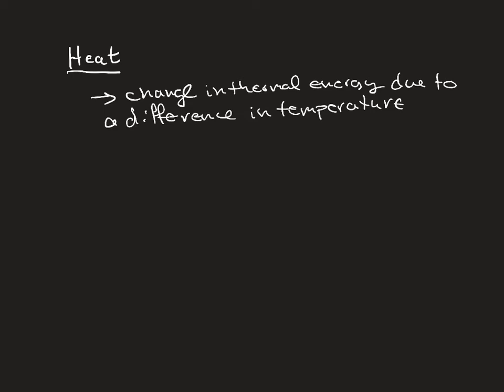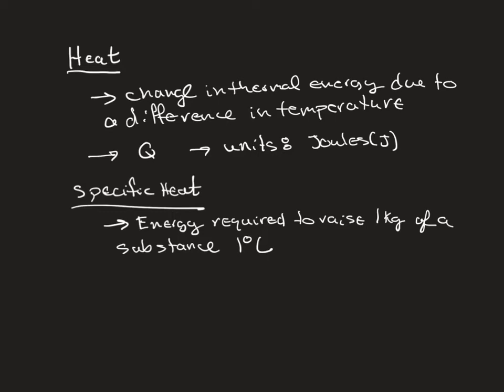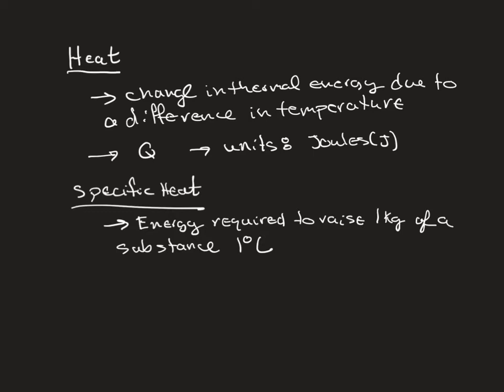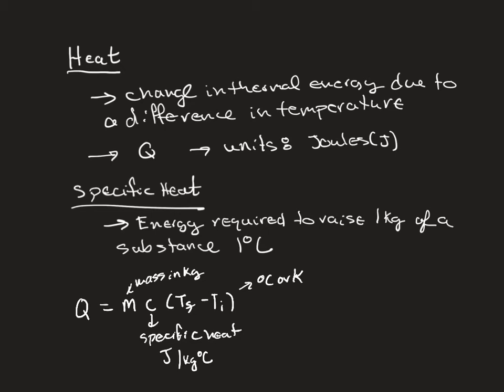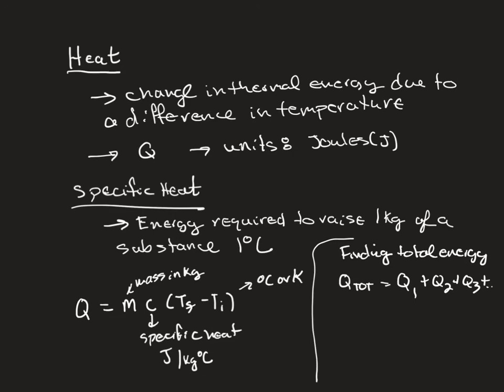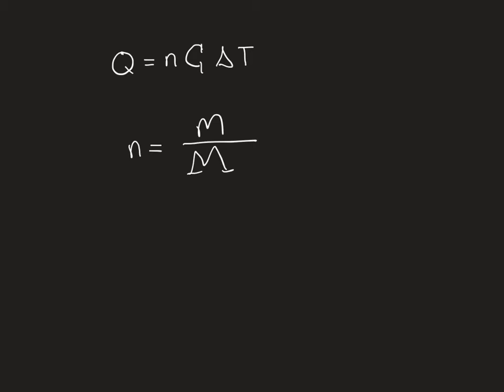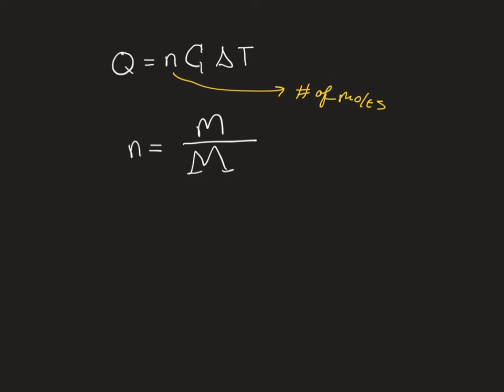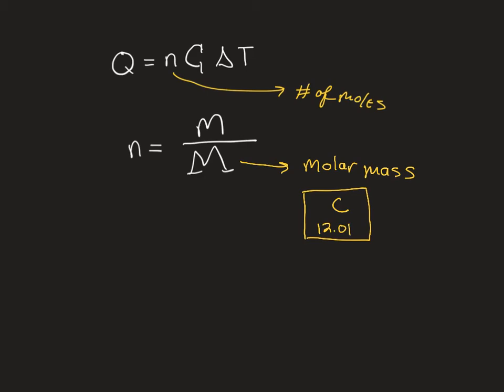Finding Total Energy for Physics 251